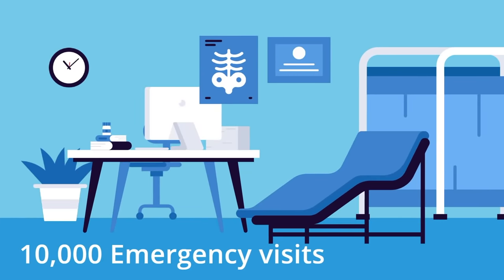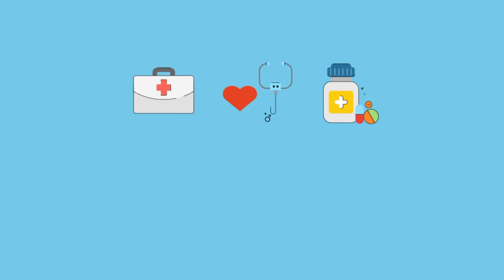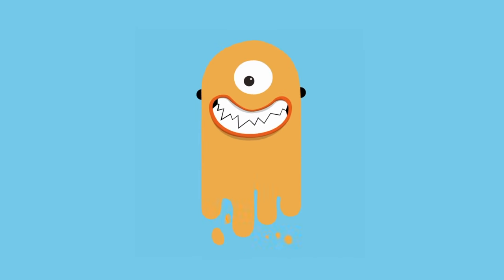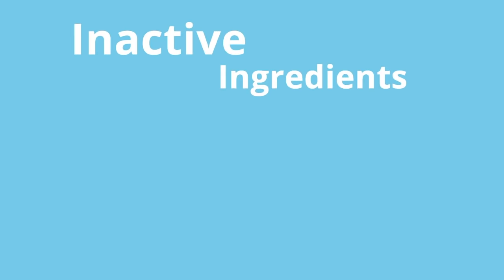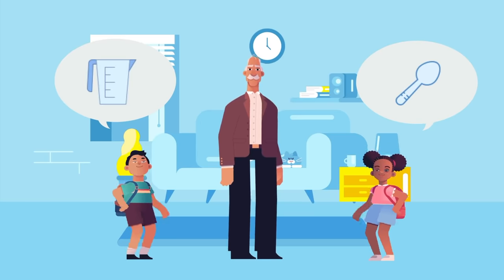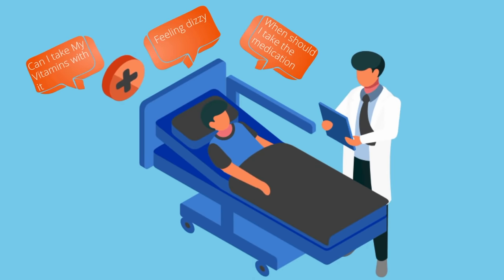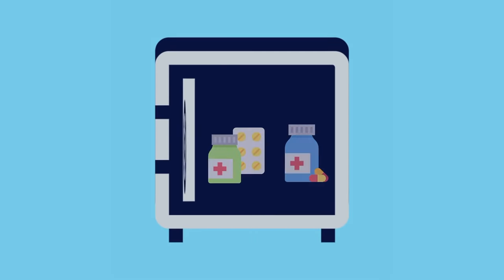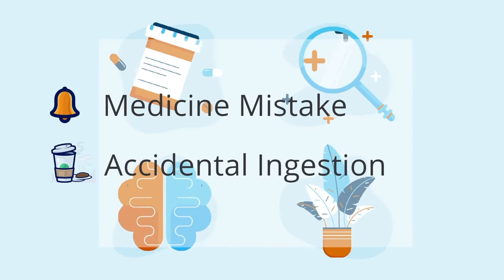The Safe Use of Over-The-Counter Medications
This is an educational video that will go over the difference between prescription medications and over the counter medications, and how to safely use OTC medications.